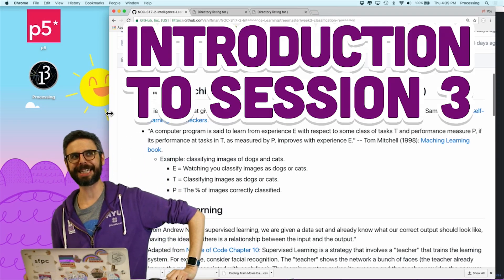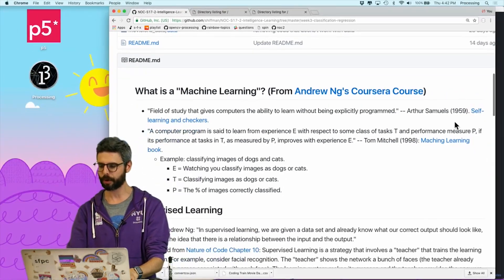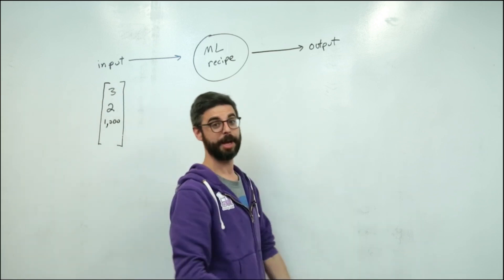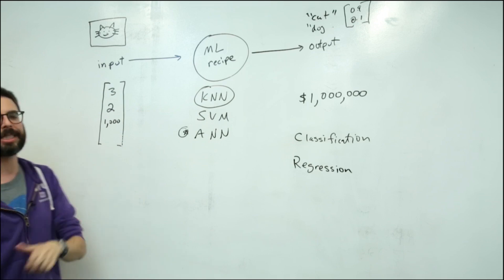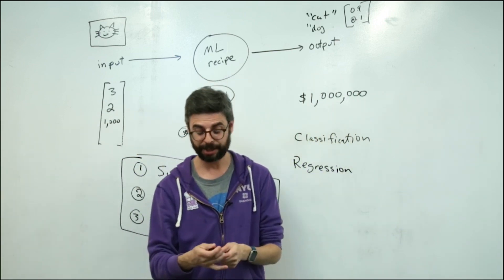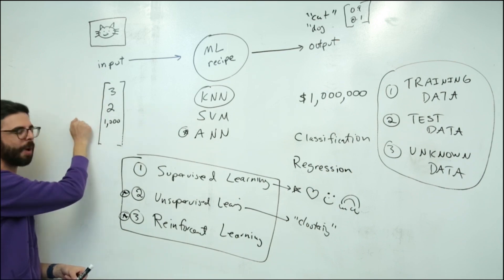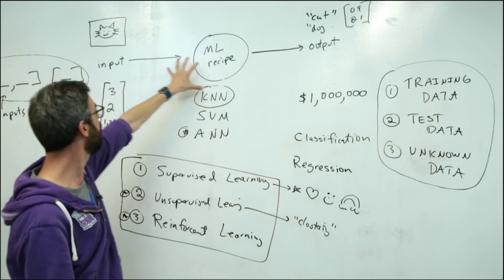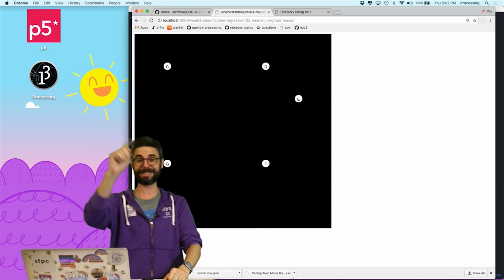3.1: Introduction to Session 3 - What is Machine Learning?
This video is the introduction to Session 3 of the ITP "Intelligence and Learning" course

Session 3 introduces the concept of"Machine Learning". I discuss some machine learning applications and define classification and regression.